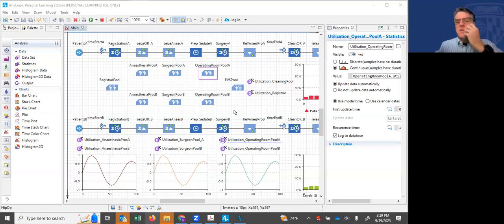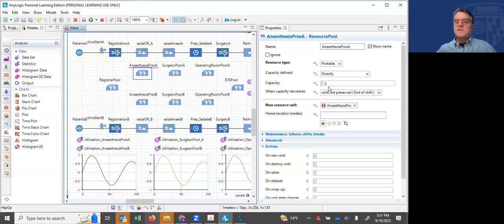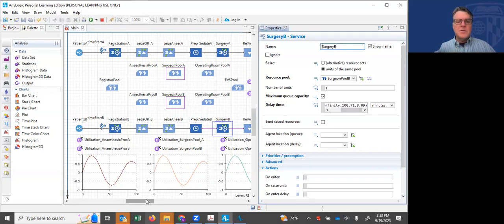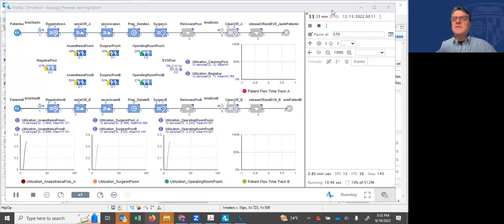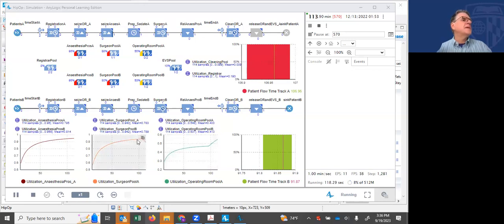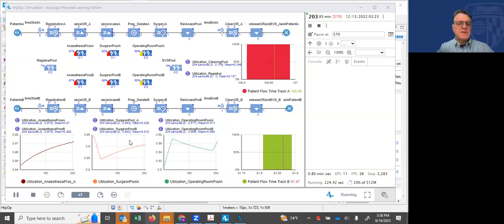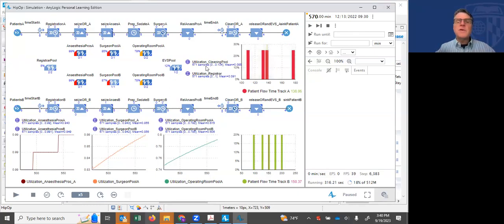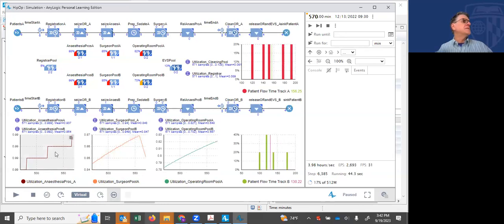Hip Op Base case